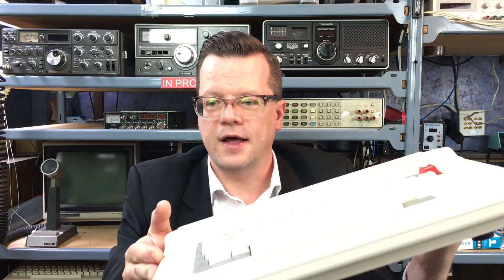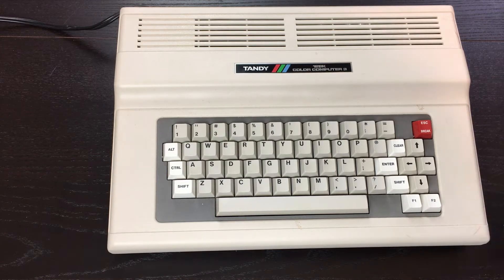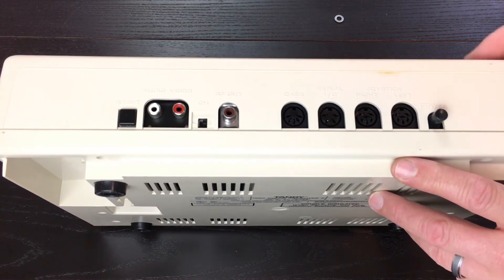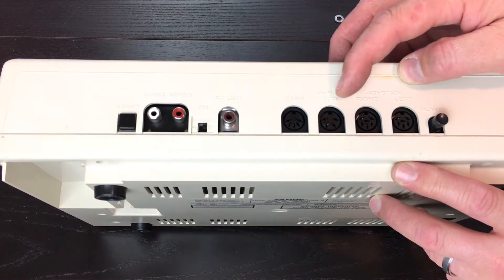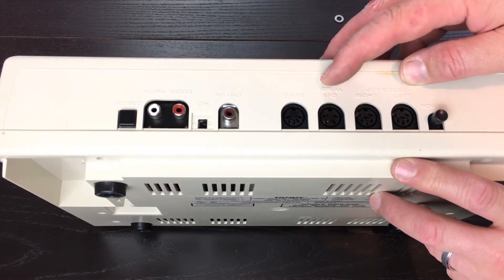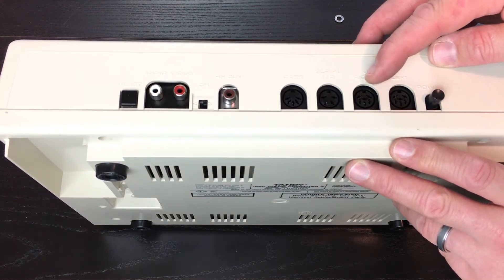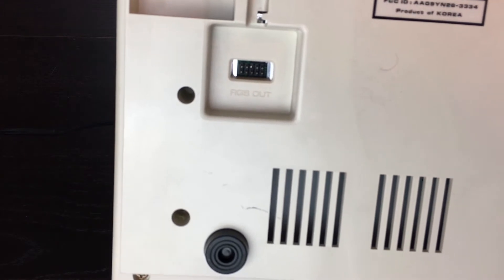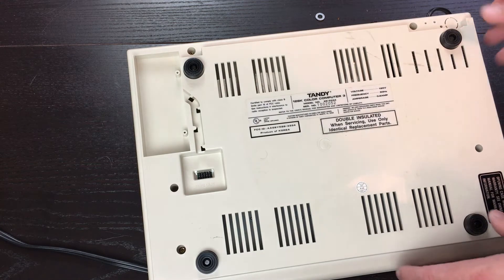Tandy / TRS-80 Coco 3 Quick Review and Teardown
I managed to pick up a working Radio Shack Color Computer that has never been opened up.   In this video I give a bit of a rundown on the machine and then open it up to take a look inside.

Would you like to see more content like this?